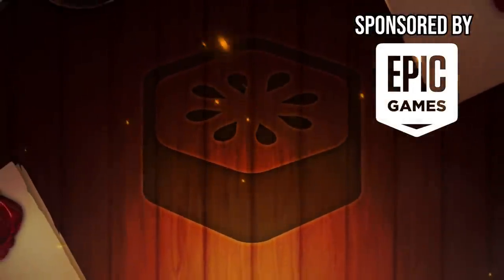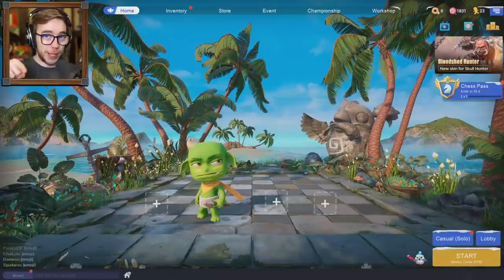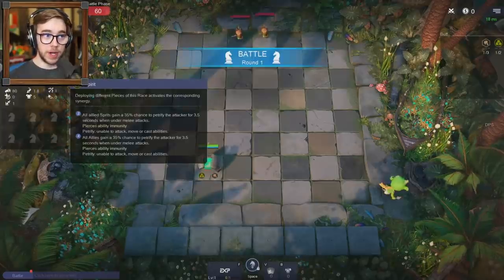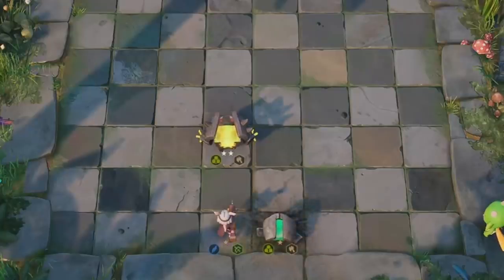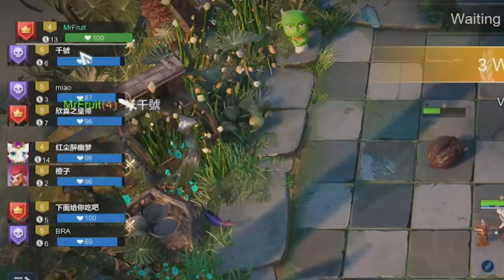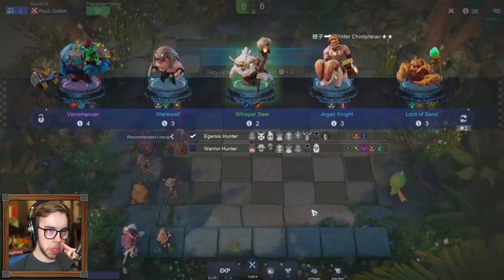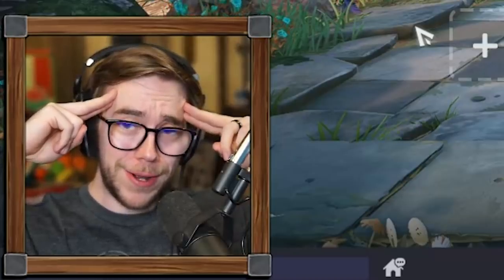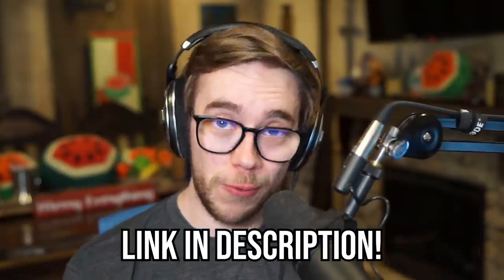Grandmaster plays the future of chess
(Use code "MRFRUIT" for any in-app purchases)

Today I'm checking out Auto Chess and I discovered that I'm actually good at the game?!